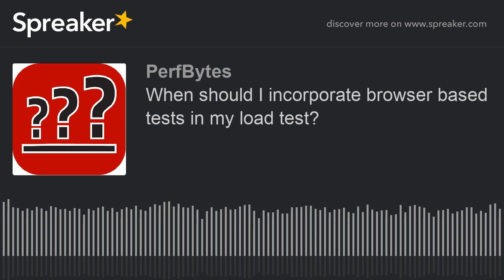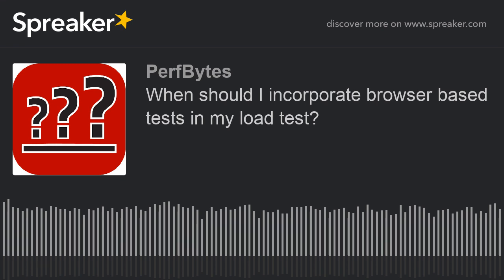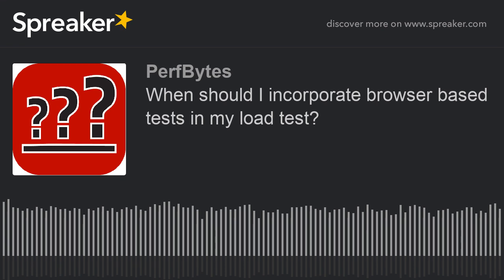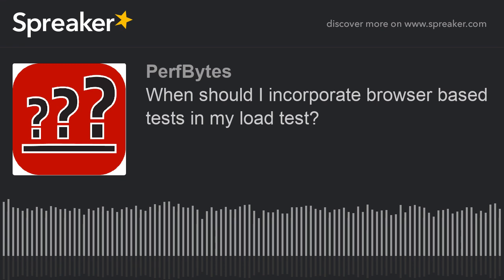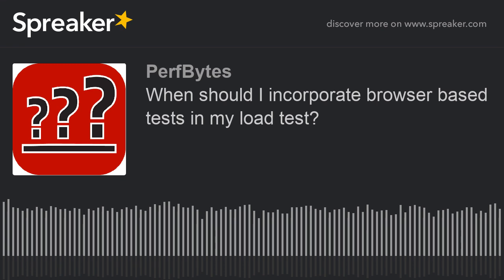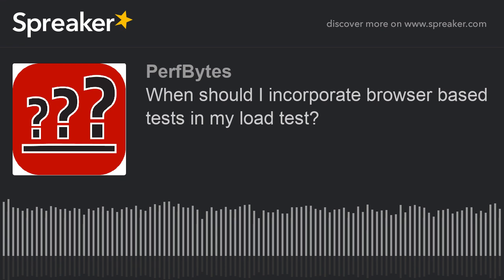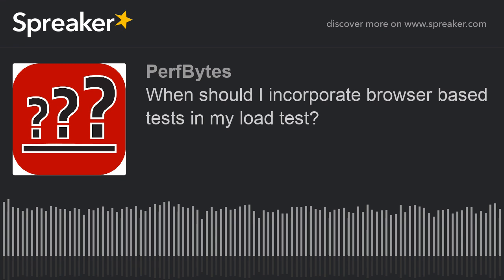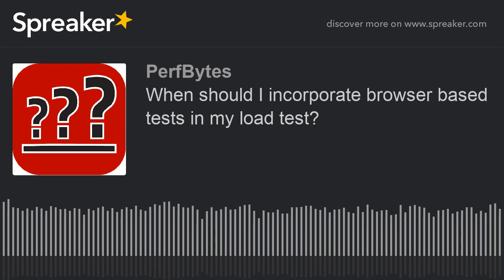When should I incorporate browser based tests in my load test?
In this episode, Leandro "Señor Performo" Melendez, joins me to discuss when and how to use browser driven tests in your load test.